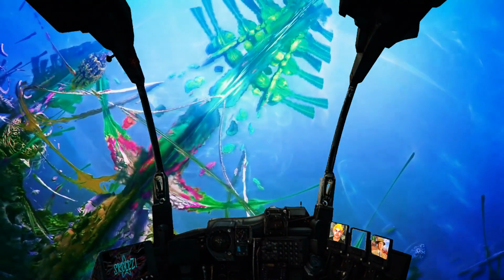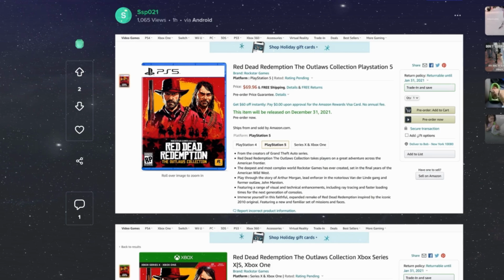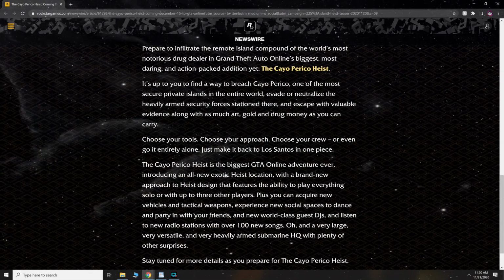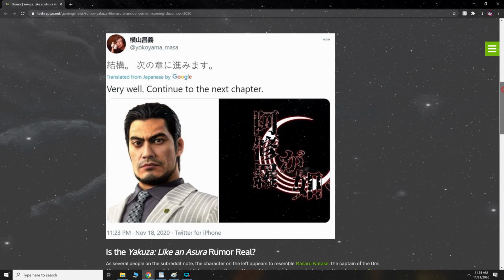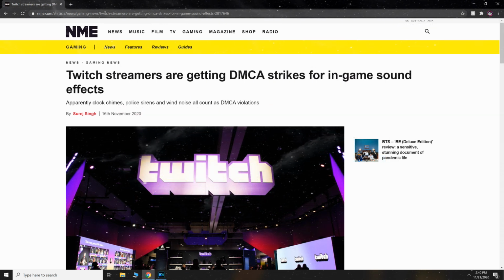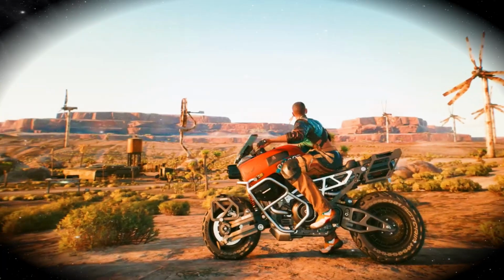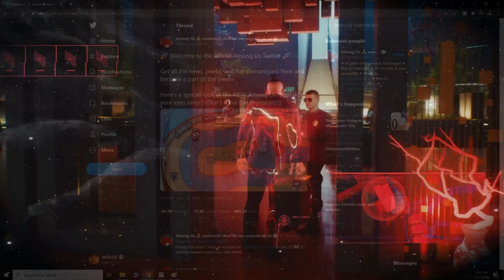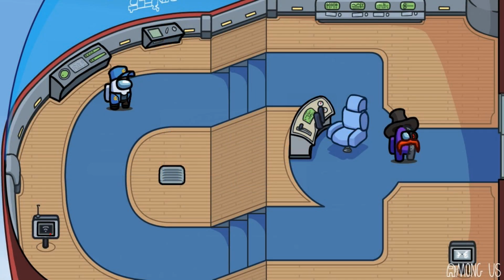Cyberpunk 2077 Entire GAME LEAKED, Far Cry 6 Release Date & More!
I breakdown the biggest gaming news from within the last week!

For Moar Skullzi -

Thank you for the awesome music!